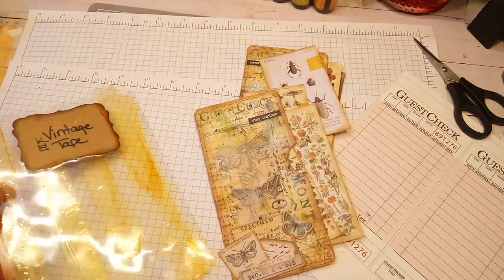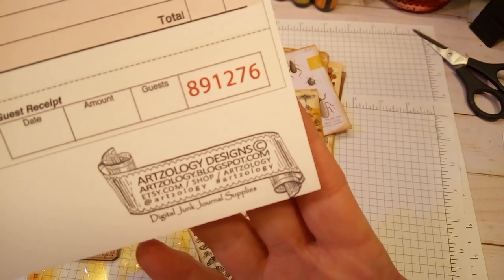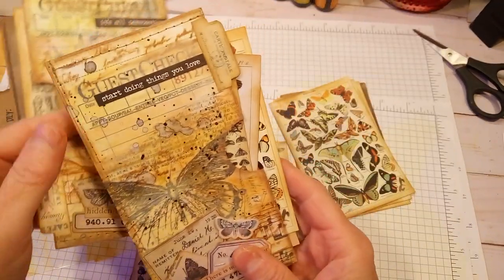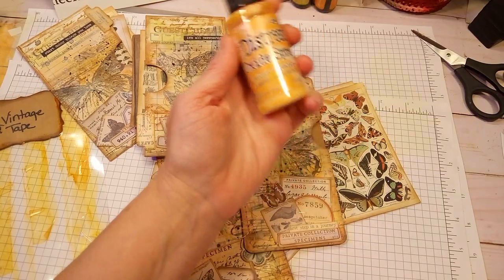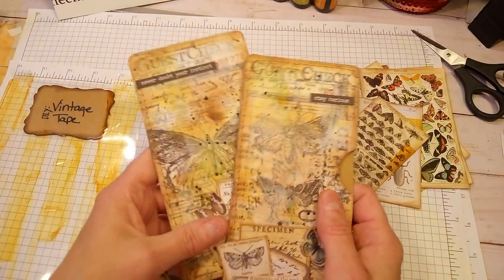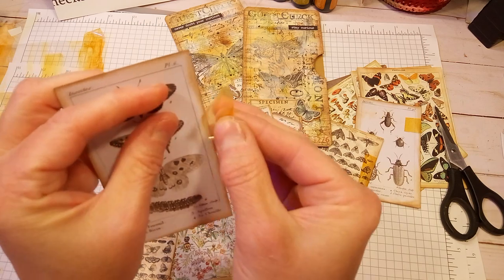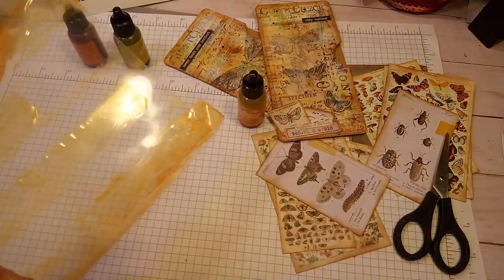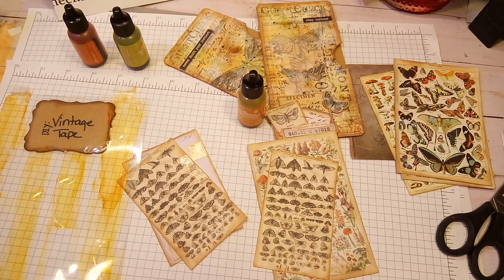Project Share: Altered Guest checks & DIY vintage tape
here's the altered Guest check video I followed and one of the DIY vintage tape tutorials.